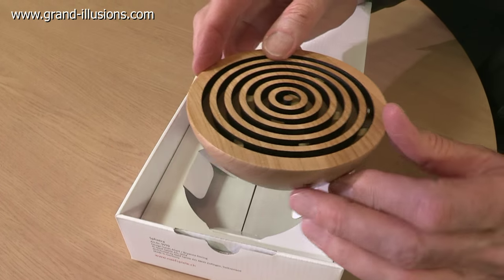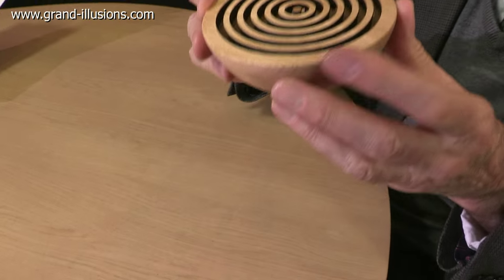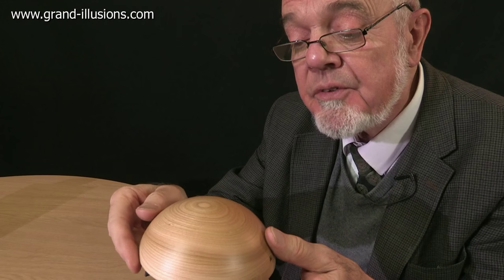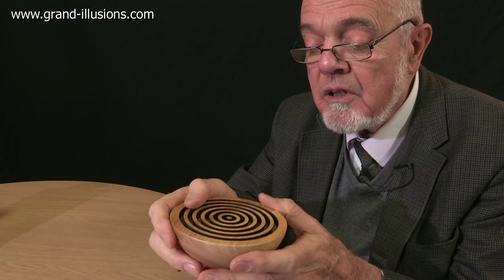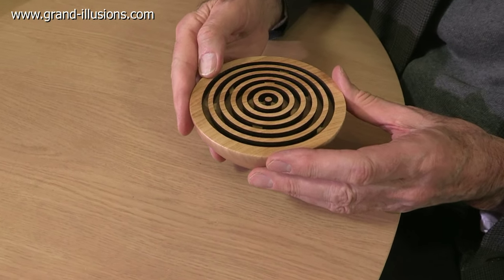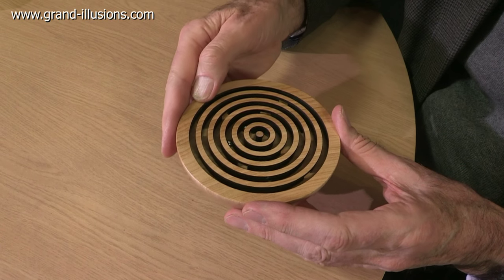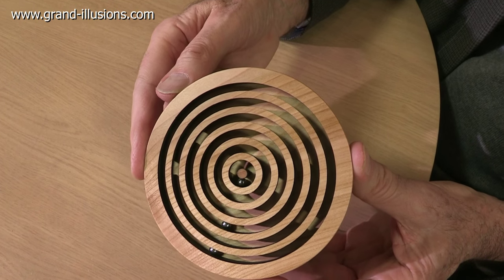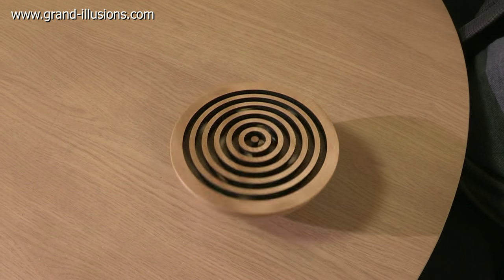Sphaera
A puzzle in the shape of a hemisphere, crafted from solid cherrywood, with a concencentric labyrinth on the top surface. Three ball bearings are to be moved through five rings into the centre. In theory this should be fast, yet reaching the goal demands agility and patience, as the pathways between the rings are not visible at first glance.

The channels containing the ball bearings become narrower at the top, so that the ball bearings do not fall out. A nice design touch!